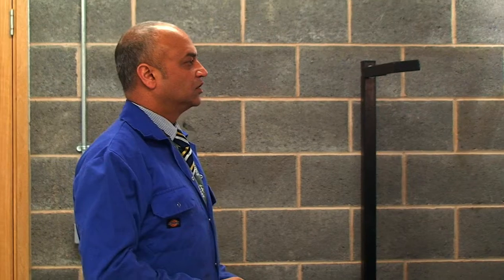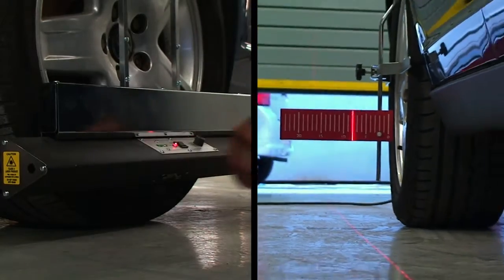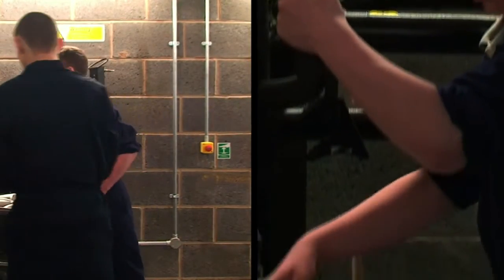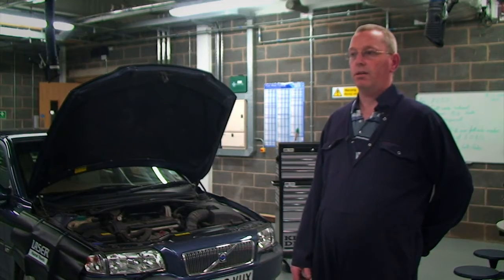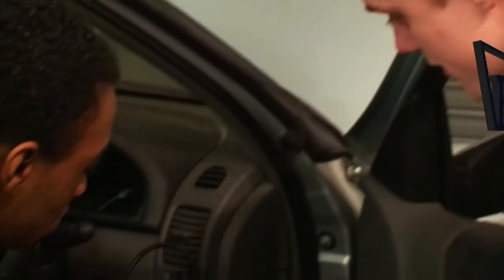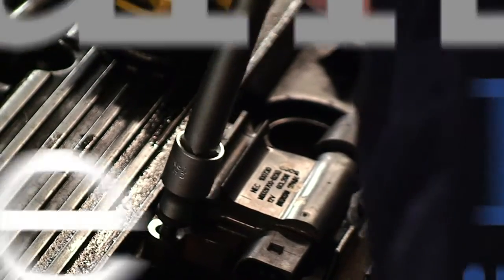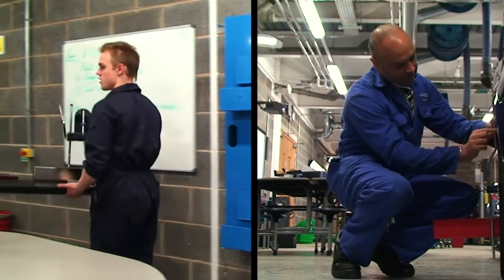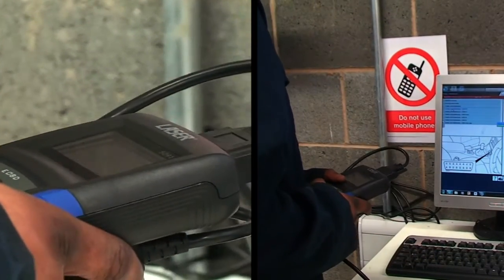Motor Vehicle Maintenance at Bournville College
Our state-of-the-art motor vehicle workshops offer students a practical and safe working environment to work on cars, motorbikes or even large goods vehicles.

Whether or not you have any previous motor vehicle knowledge, our team of experienced specialist staff have the knowhow to help you choose the right course. The motor vehicle team specialises in all aspects of repair, maintenance and diagnostic courses.